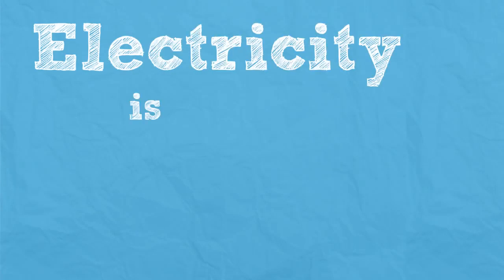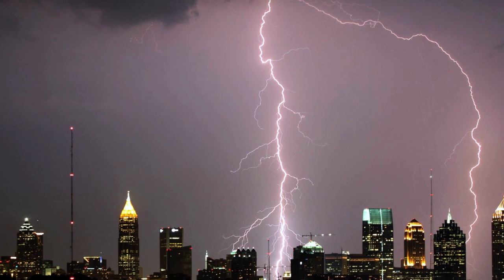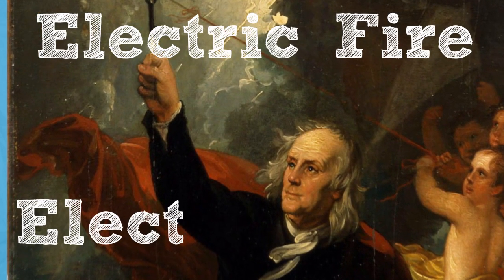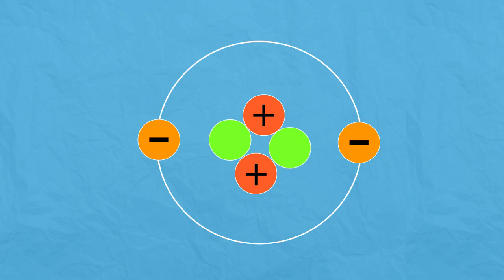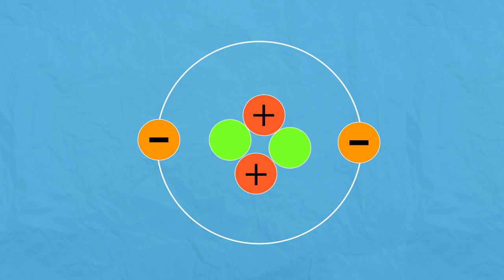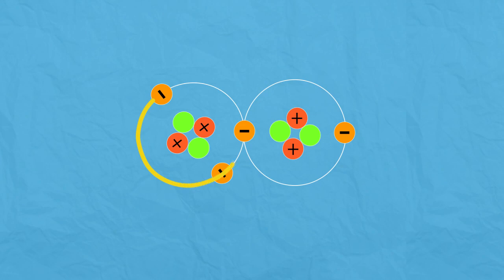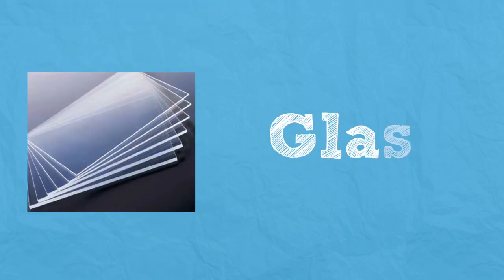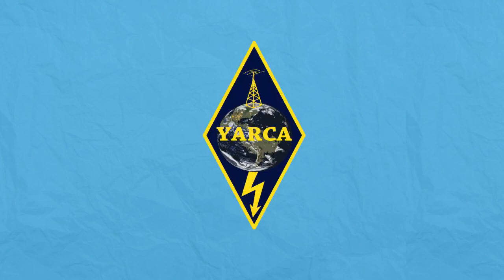What is Electricity?